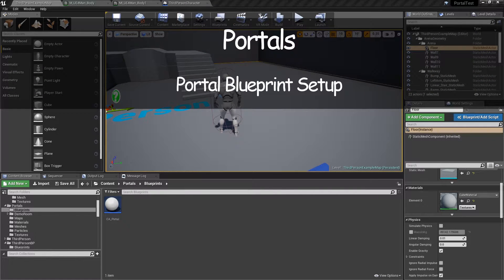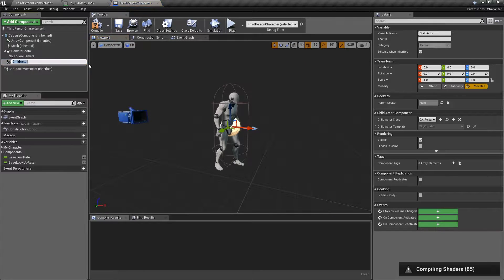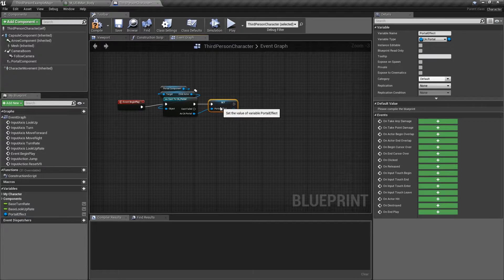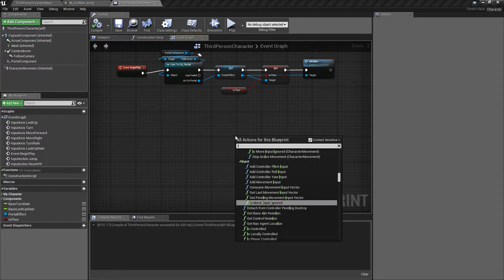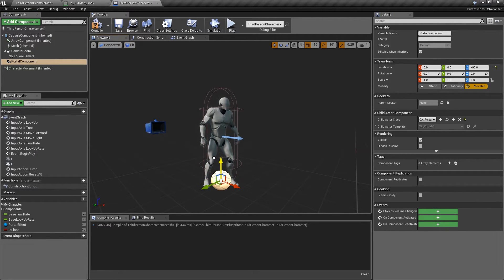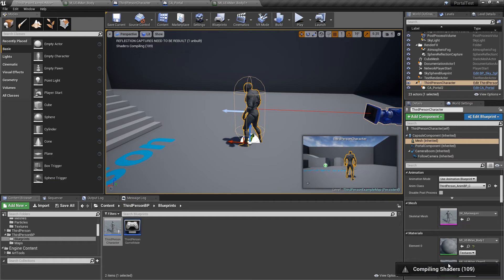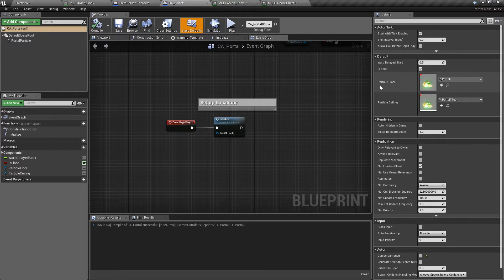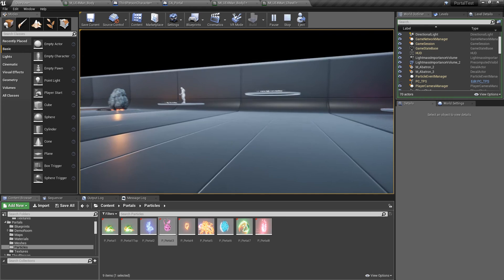Portal Blueprint Setup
I go over setting up the provided portal blueprint to easily integrate and control the portal effect into any blueprint actor